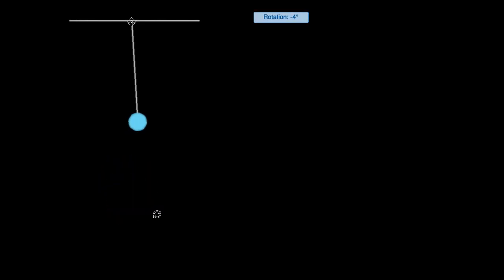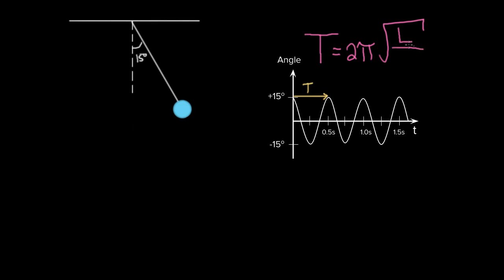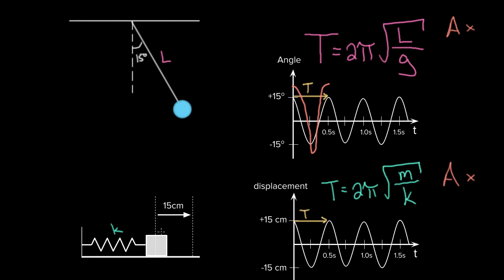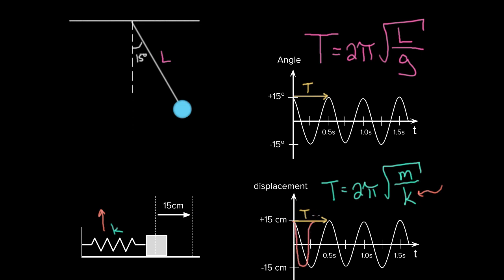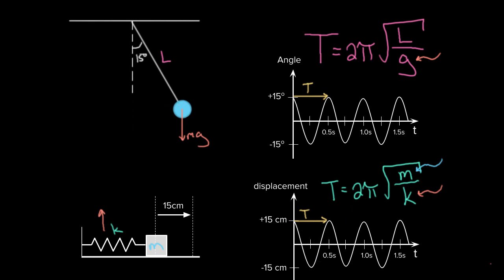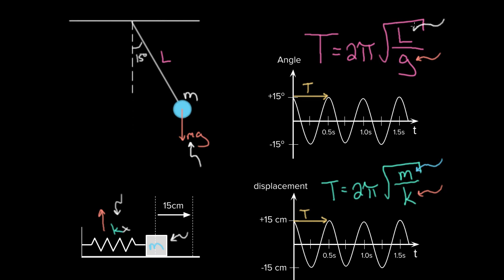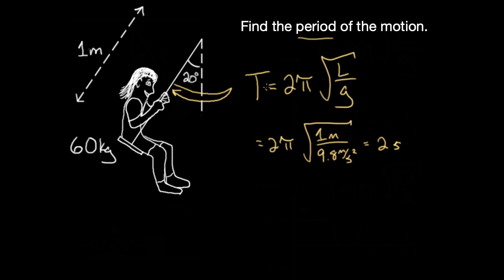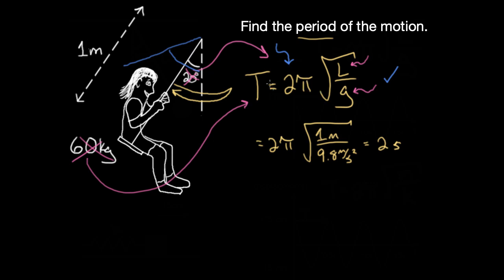Period of a Pendulum | Simple harmonic motion and rotational motion | AP Physics 1 | Khan Academy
A pendulum behaves as a simple harmonic oscillator. Learn about the period of a pendulum, how it can be adjusted, and how it compares to a mass on a spring.